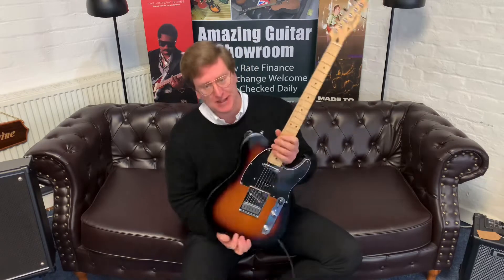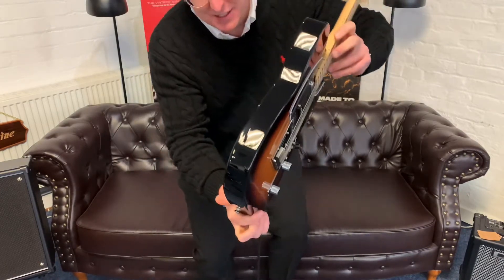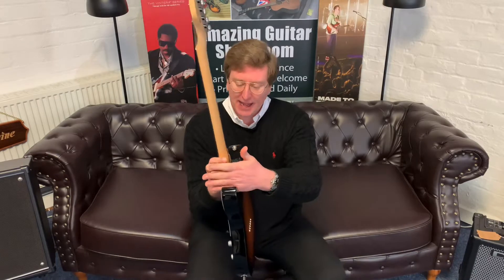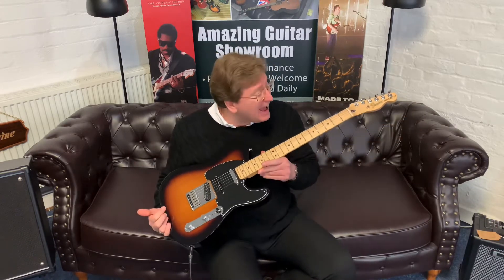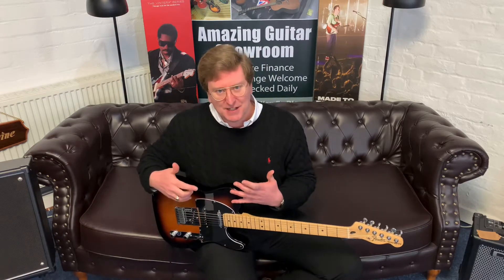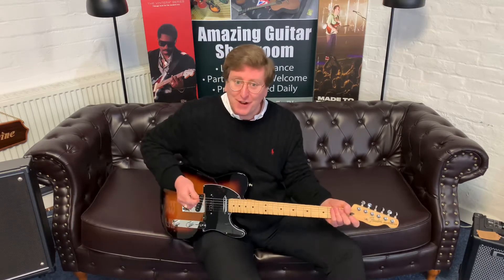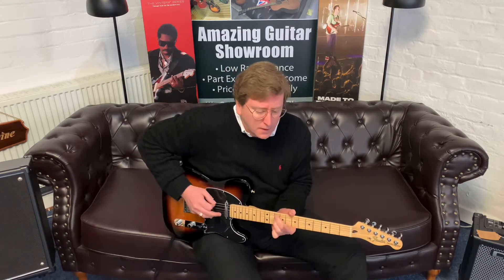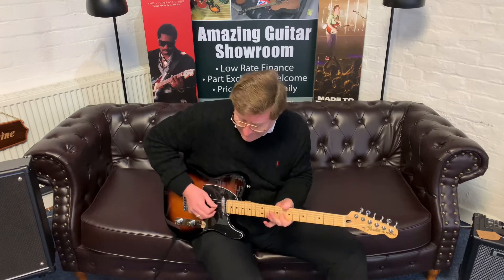Fender Deluxe Nashville Telecaster MN 2 Tone Sunburst | Ex-Display | Demonstration & Reasons To Buy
Here we have James from Rimmers Music giving you a demonstration of an ex-display Fender Deluxe Nashville Tele with a maple neck in the finish of 2 tone sunburst. This video is to accompany to listing on the Rimmers Music website for this guitar. The guitar is ex-display due to a lacquer crack in the body.

Fender Deluxe Nashville Telecaster 2 Tone Sunburst | Ex-Display On The Rimmers Music